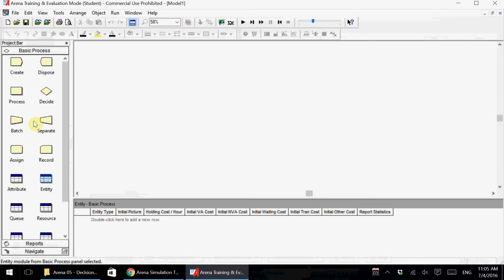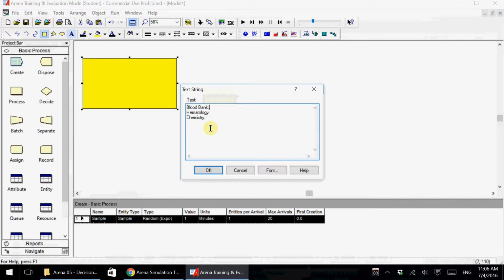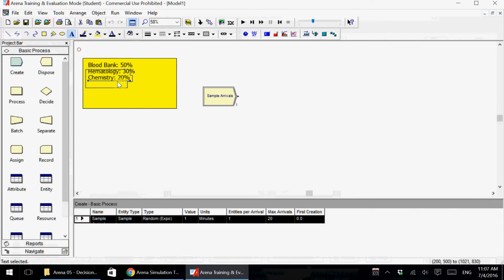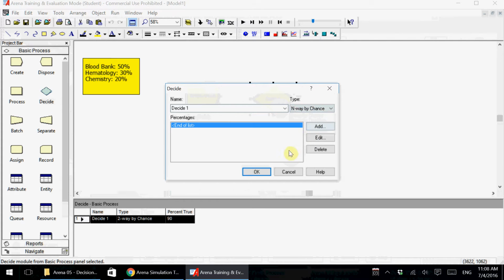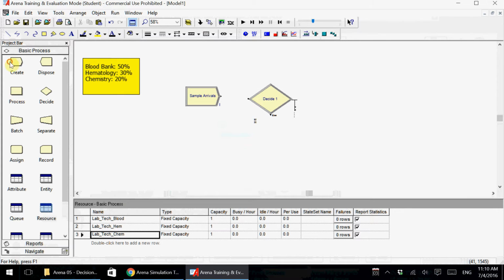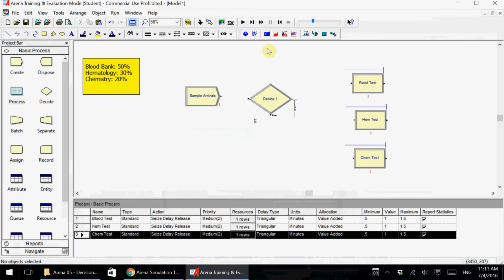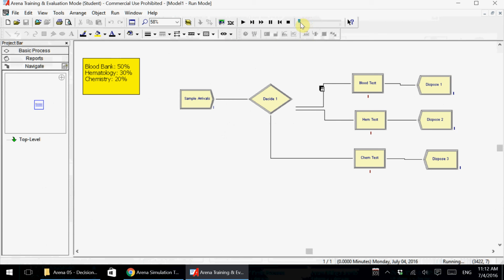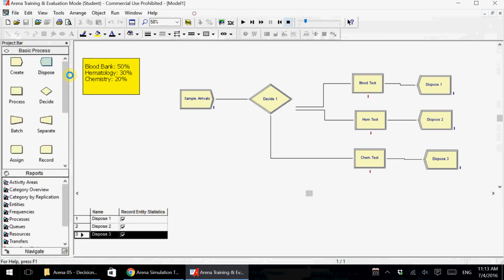Arena 05 Decision by Chance